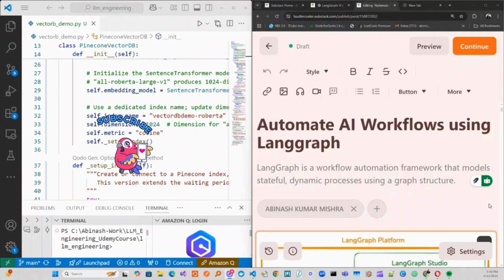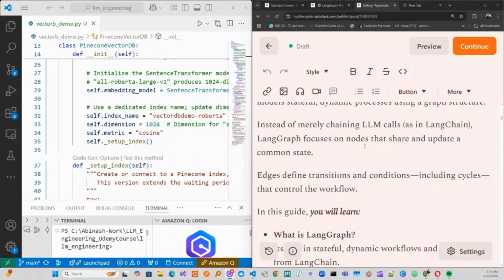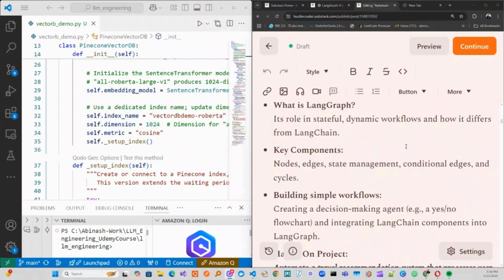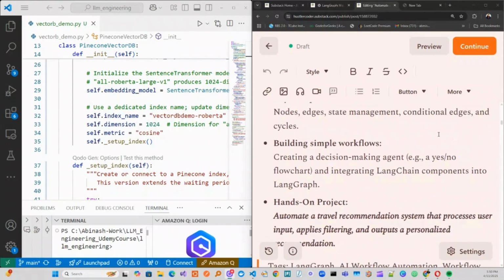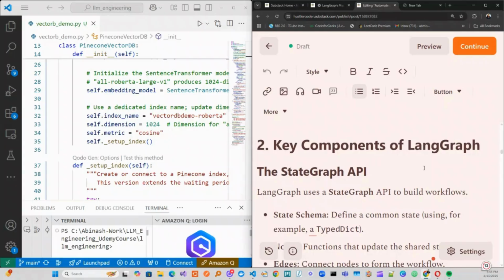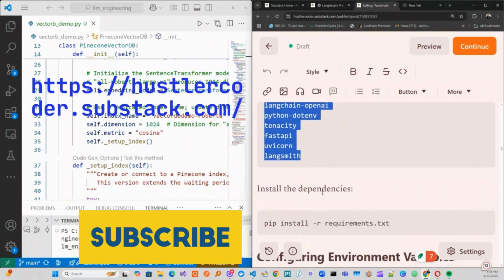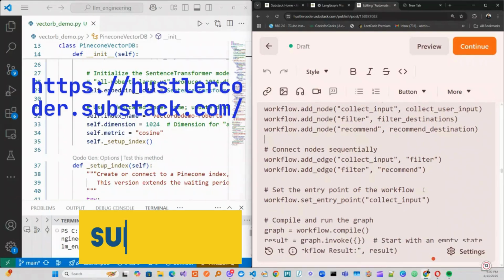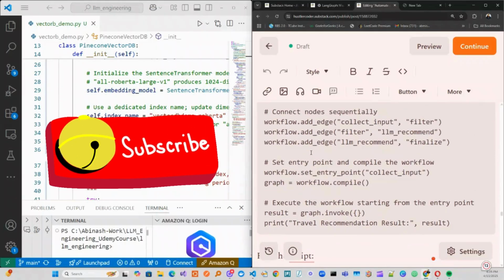LangGraph Is REVOLUTIONARY For AI Workflows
Tired of simple AI chains hitting their limits? LangGraph is here to unlock truly dynamic, stateful AI workflow automation! Learn how to manage complex processes, build decision-making logic with conditional edges, integrate powerful LangChain components, and master state management. Watch this step-by-step guide to build your own AI Travel Recommendation Agent from scratch!